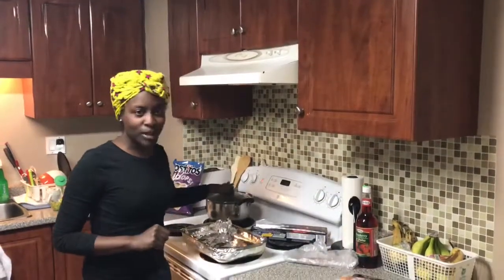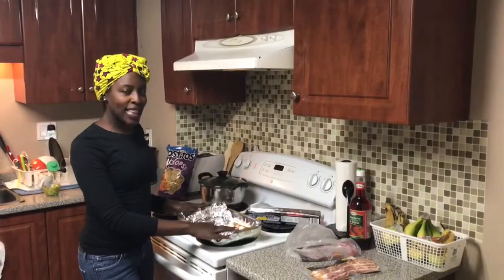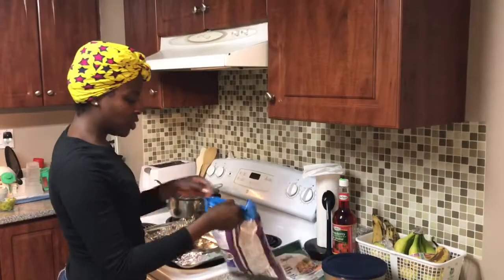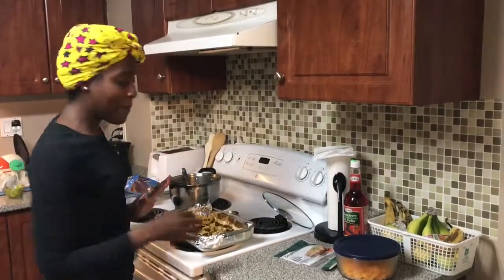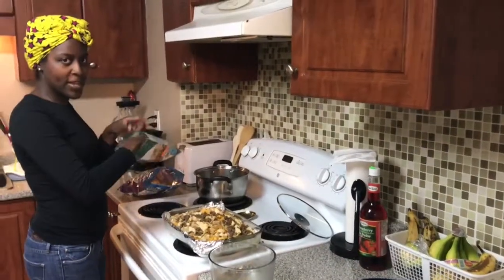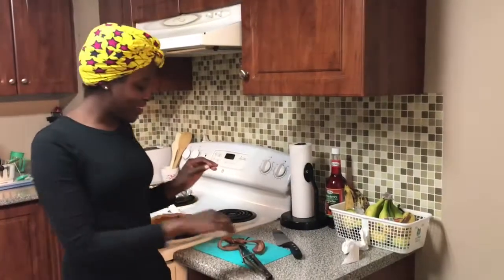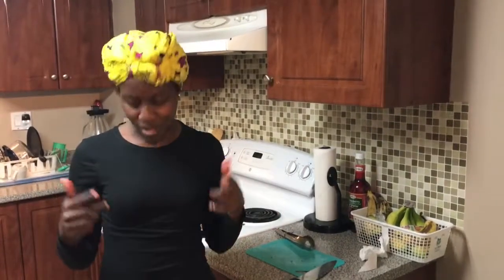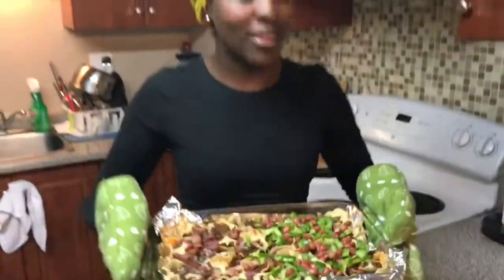NACHO NIGHT! | Cook With Me! | Crunchy Nachos!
Hello Planetasters!

It’s Nacho Night!!! Showing how we do Nachos at home. Why always go out to eat when you can feed the family at the house.😃 What would you add to your nachos?

Like my intro song?  I made it in GarageBand 😃

About Me:
Name: Tara
From: Boston

I post about:
Food, Recipe and Restaurant Reviews
Traveling Vlogs
Traveling Tips

Every TUESDAY & THURSDAY at 1PM EST.